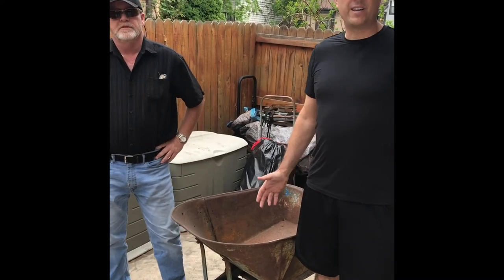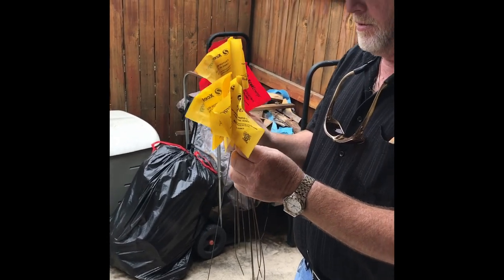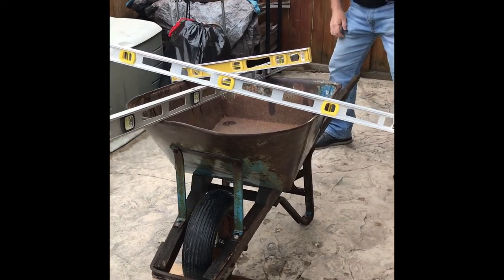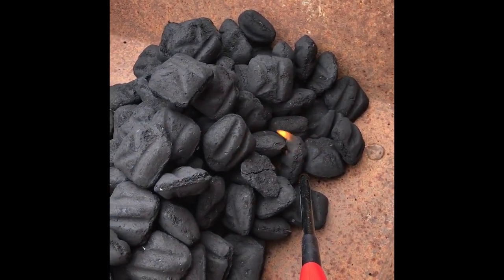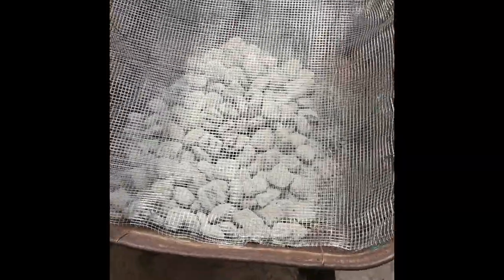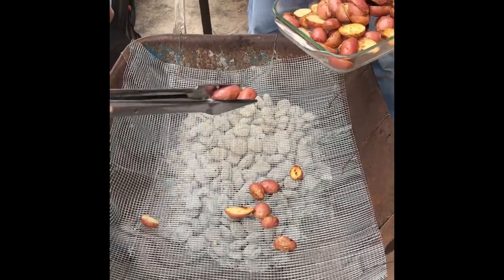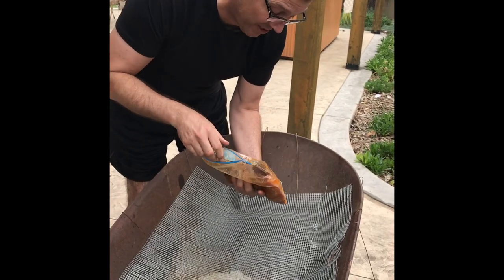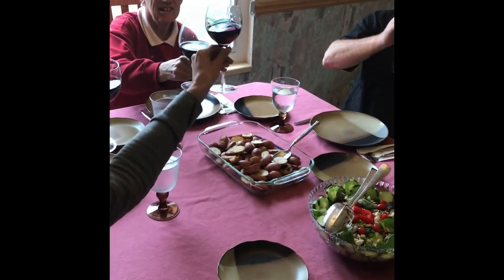Wheelbarrow Grill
No grill to cook Mother's Day brunch? No Problem!